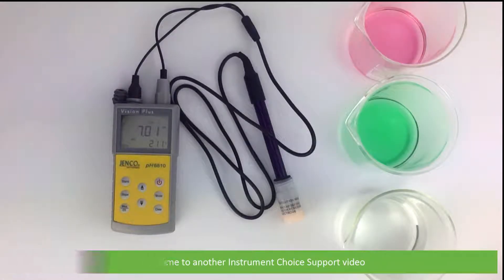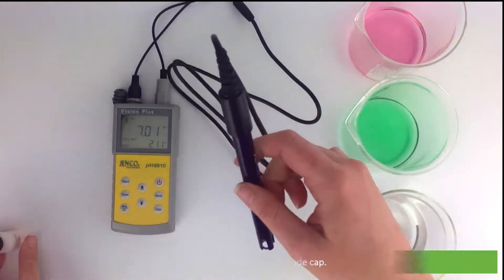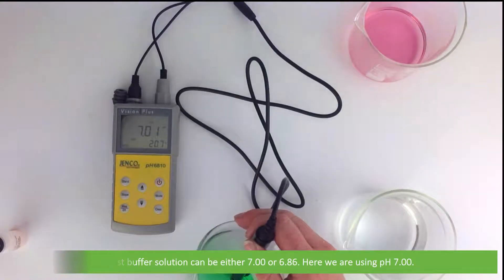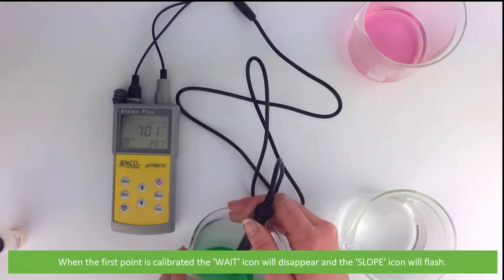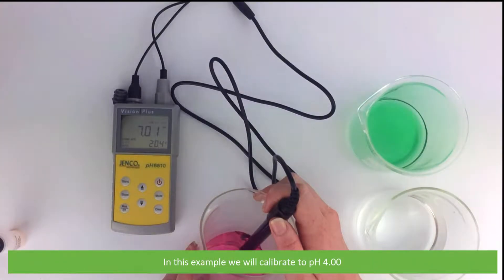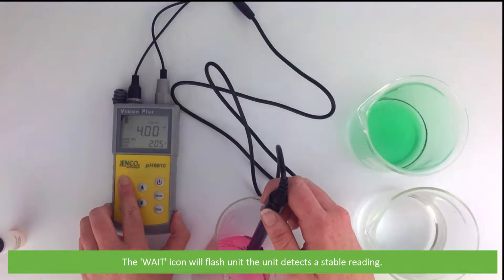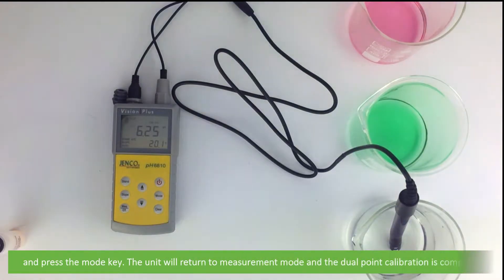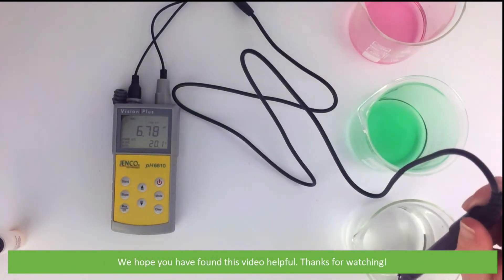How to Calibrate the IC-6810KA pH/mV/Temp Meter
In this video the Instrument Choice Scientists will show you how to calibrate and set up the IC-6810KA by Jenco.

Follow us on on Facebook for updates and Science tips!